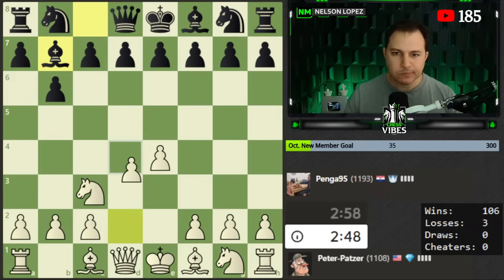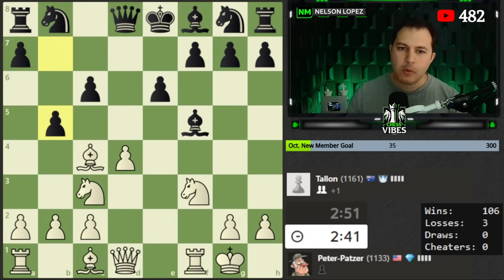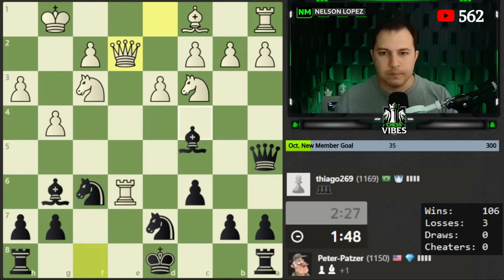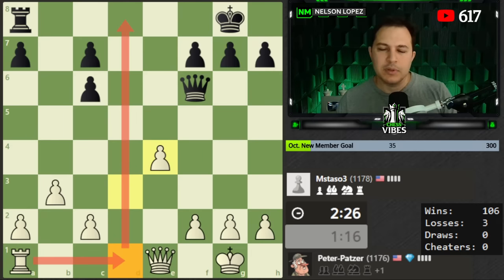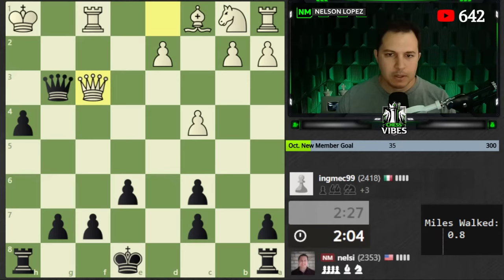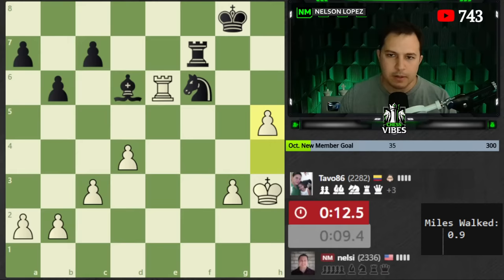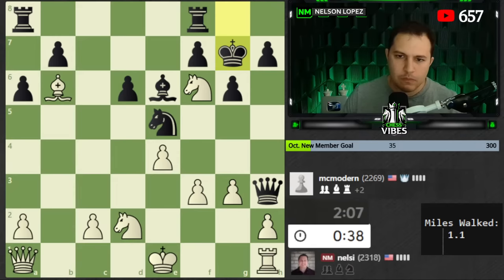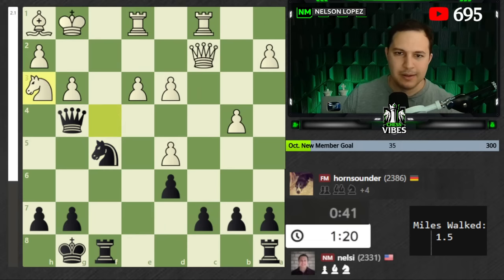LIVE TREADMILL Chess Rating Climb to 1200 ELO on Chess.com - SPEED CHESS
🚶🏽‍♂️🚶🏽‍♂️ My New Treadmill